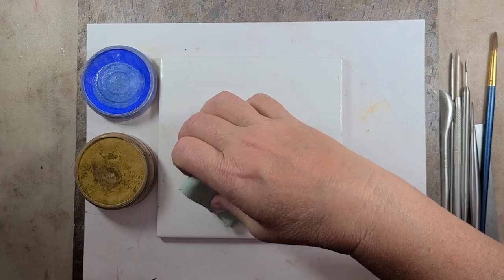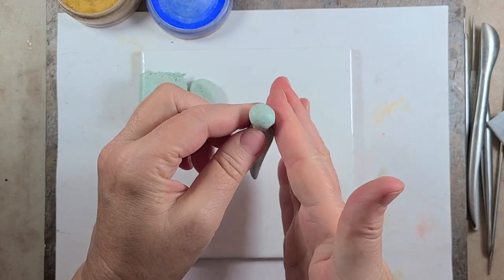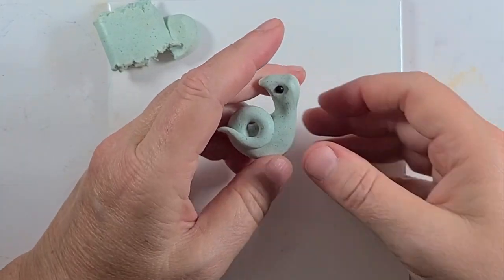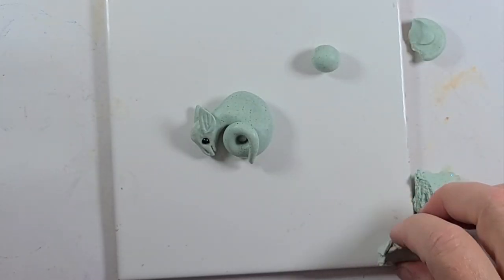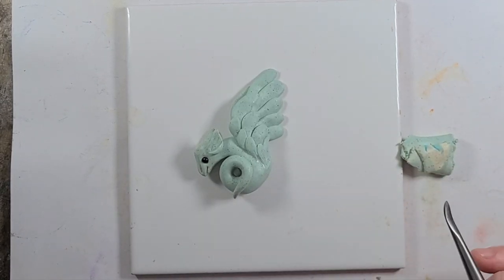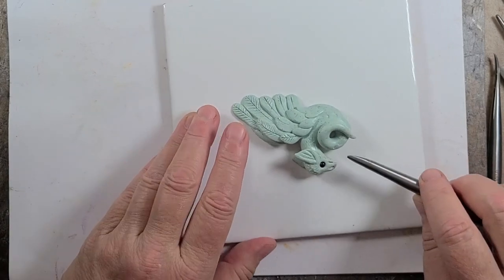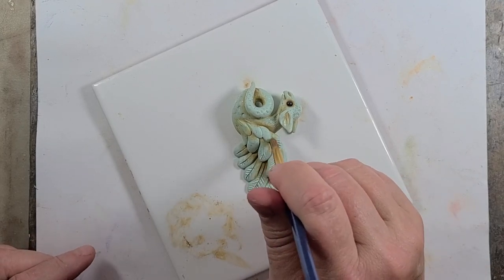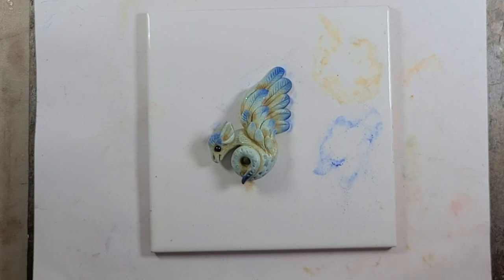let's make a dragon with polymer clay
here are the links and other things i mention in this vid!

. to go directly to the TUTORIALS page of my workshop! (and don't forget to use this promo code if you purchase any tuts for your unlimited BUY ONE GET ONE FREE dealio on my tutorials- DRAGON):

. i'd love for you to join my special membership group The Creative Circle! it's awesome. here are the deets: